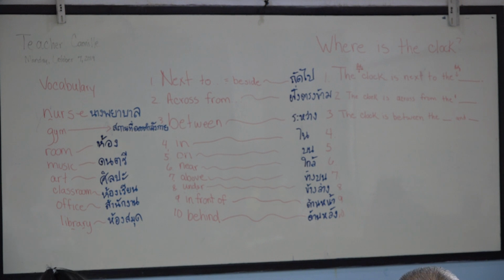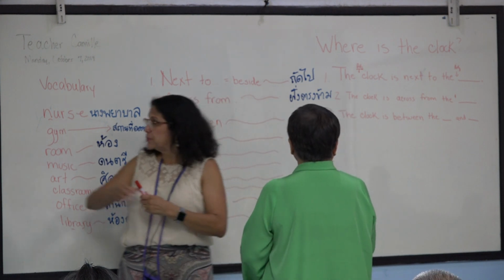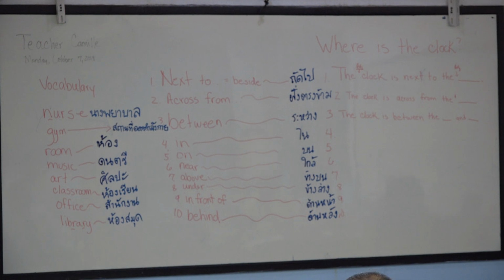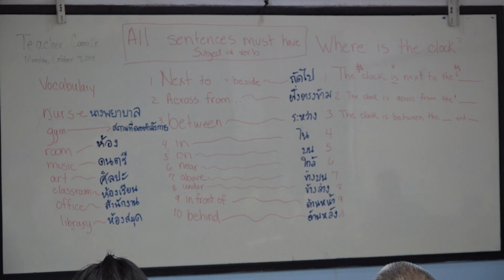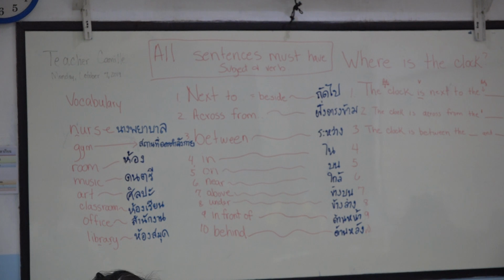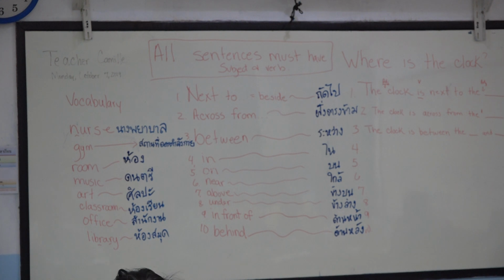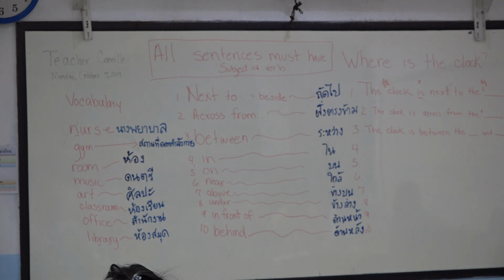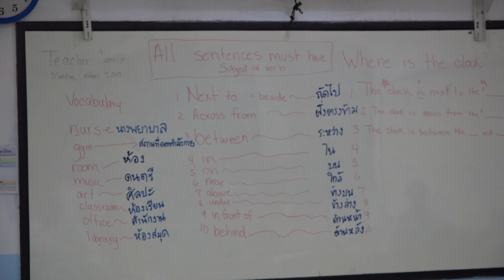Learn English เรียนภาษาอังกฤษ : suraphet 7110: Teacher Camille, USA. 7 October 2019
Mon.-Fri. Morning English Class : บันทึกและอัพโหลดโดย พระมหาสุรเพชร เมืองสุวรรณ
ภาษาอังกฤษ รอบวันจันทร์ ถึง วันศุกร์ เช้า 7 ต.ค. 2562